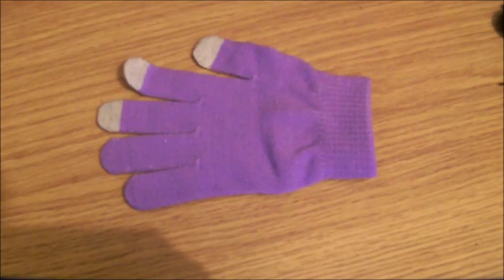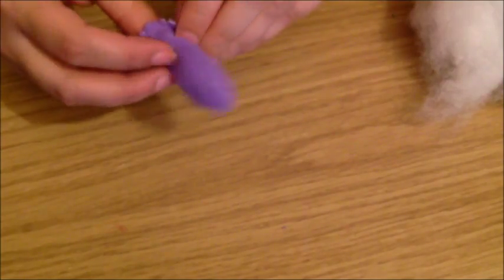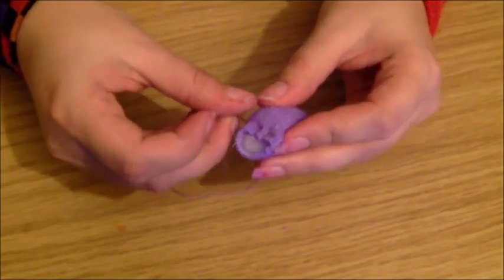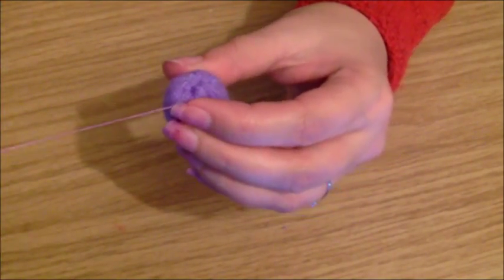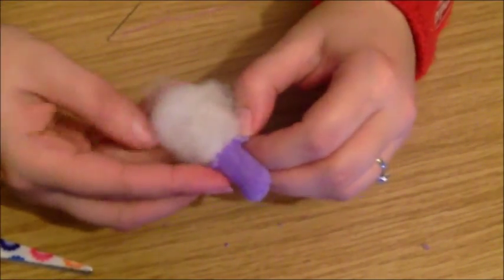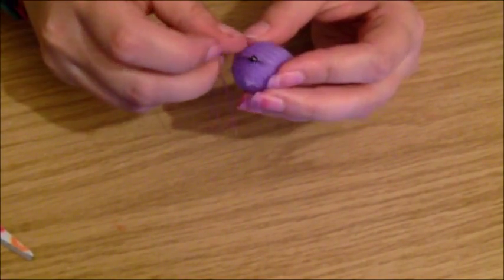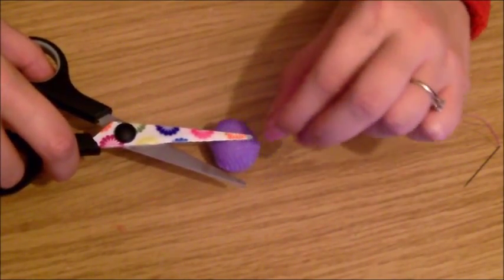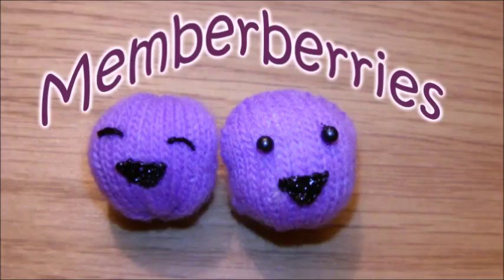How To Make Mini Memberberry Plushies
A simple way of turning a purple glove into South Park Memberberries.